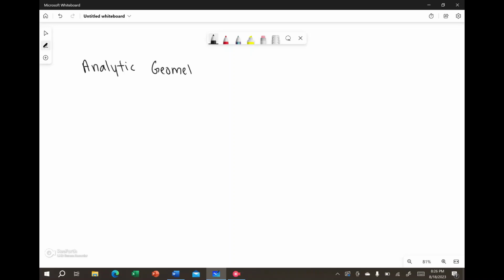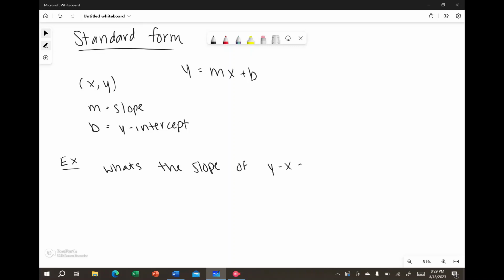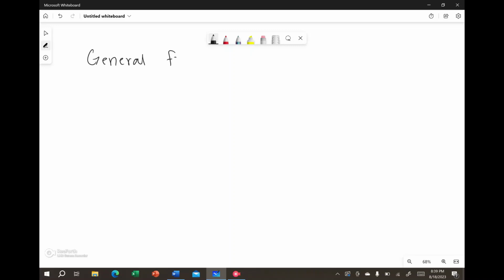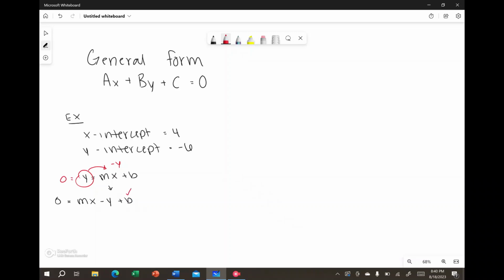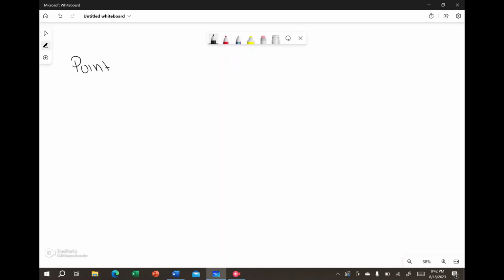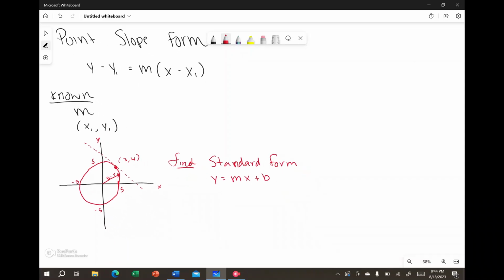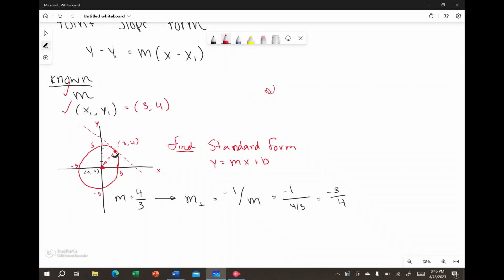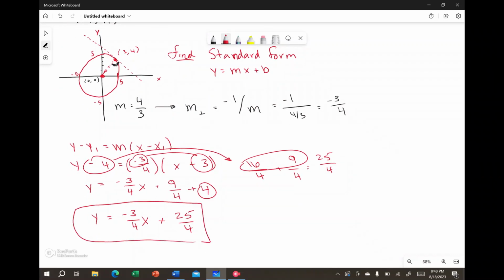Equations of a Line | Math Crash Course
This video will introduce you to the three equations of a line. First will show the standard form equation of a line, then the general form equation of a line and lastly the point slope form equation of a line